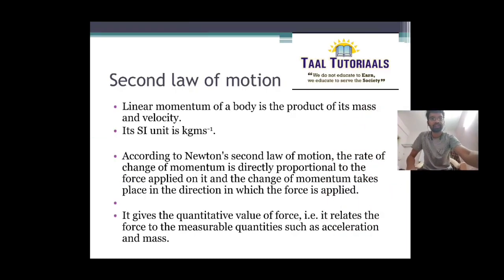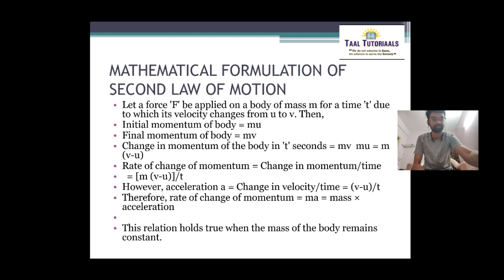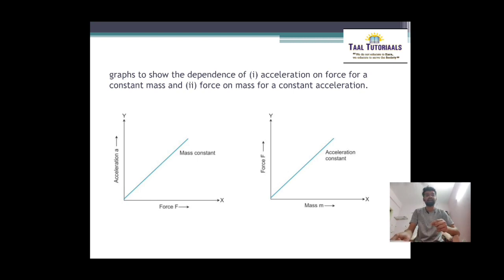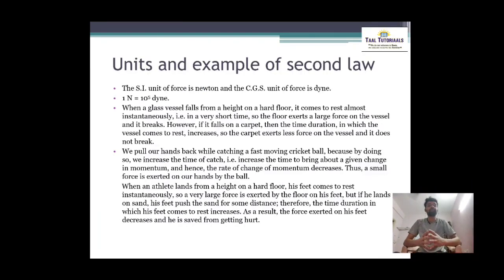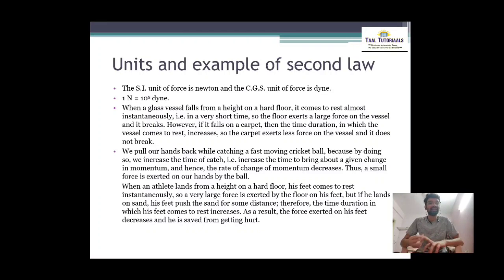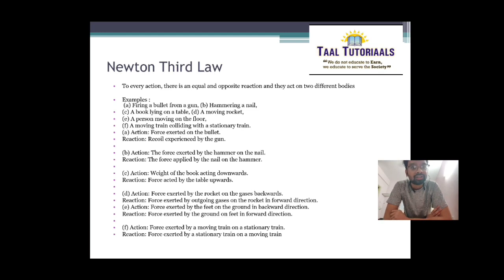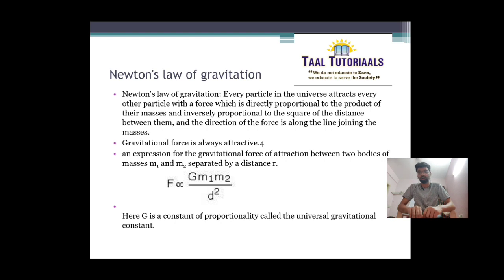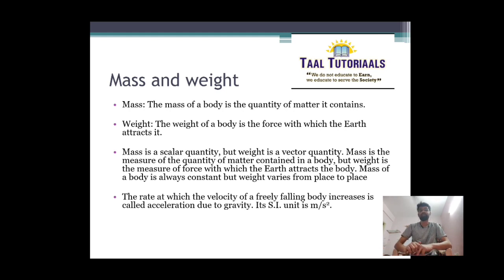Law Of Motion chapter 3 ICSE Class 9 part 2